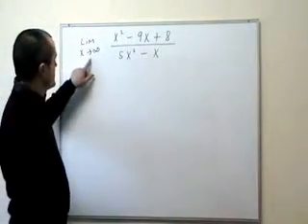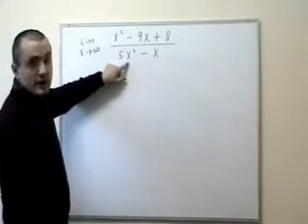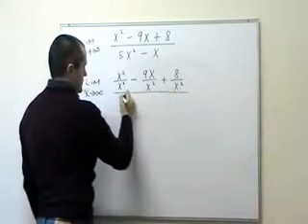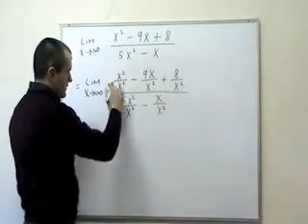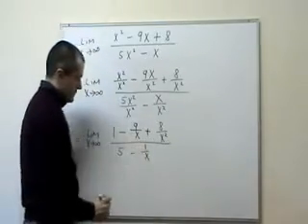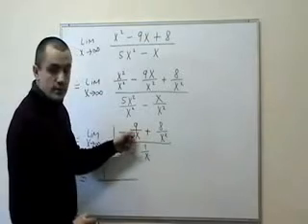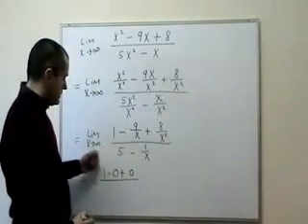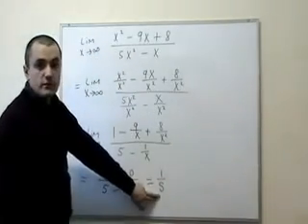Limit to Infinity 2